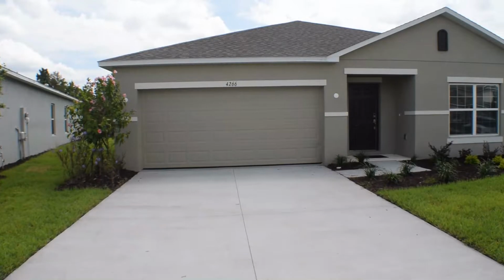Saint Cloud Model Home Tour | Seneca Model | $25,000 Buyer Incentive | Ready Now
Model Home Tour | Seneca Model | $25,000 Buyer Incentive | Ready Now

*Price can change without notice

Home Specs:
New Construction
4 bedrooms
2 bathrooms
2 car garage
1,974 sqft

I am a buyer agent so that means I am 100% free to you in regards to helping you find and purchase your home. I do not represent the builder, I represent you and your best interest. If you want to see other homes besides this one in the Central Florida area I would love nothing more then to be of service to you.

 Saint Cloud New Homes

*I do not work for the builder or represent them in this video. Pricing and incentives are subject to change at anytime which I have no control over. Model homes have upgrades and options that will increase the price above the base price.*